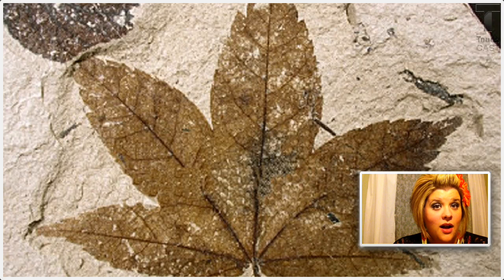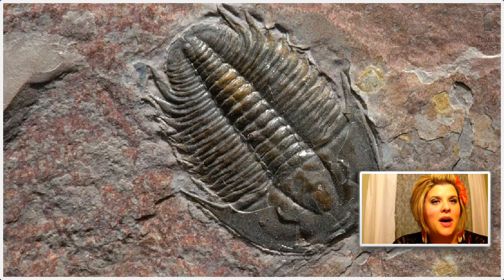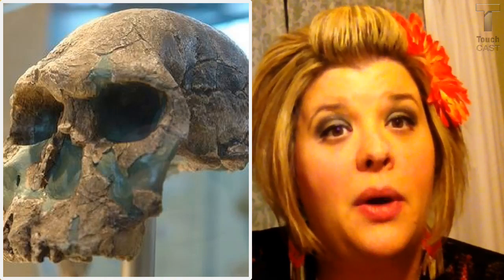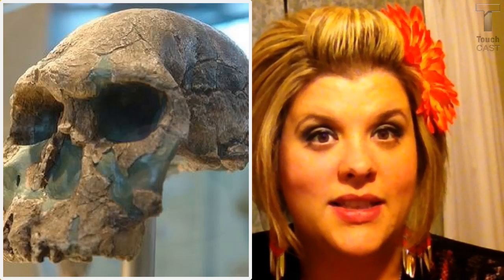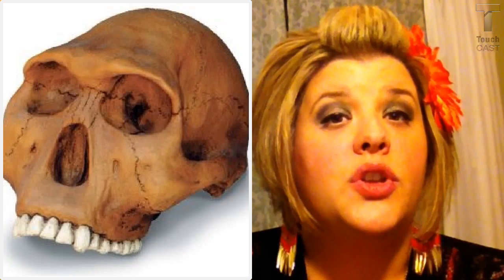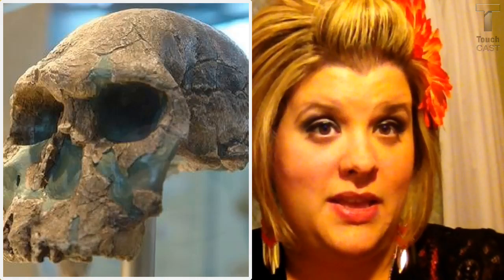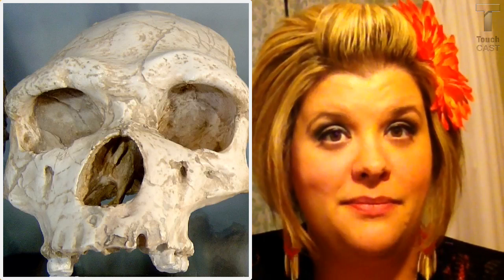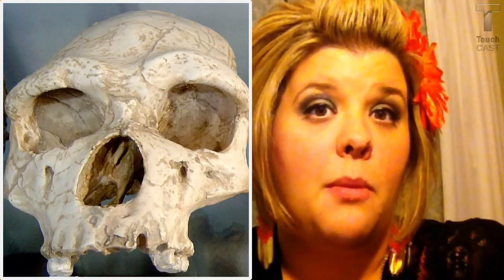Early Man Lesson 1: Fossils, Artifacts, and Hominids